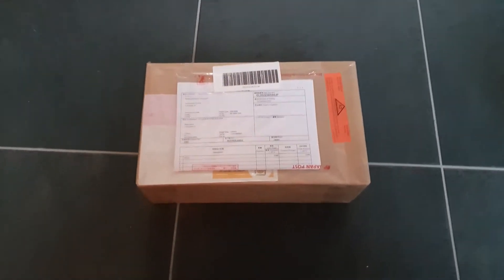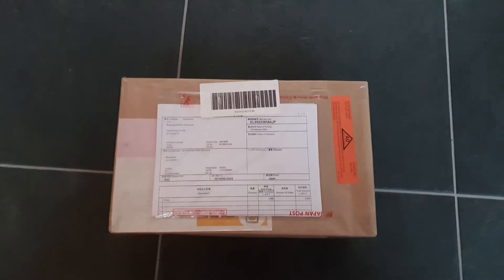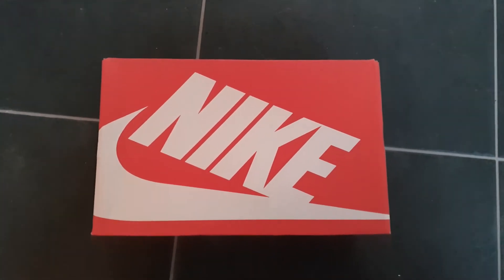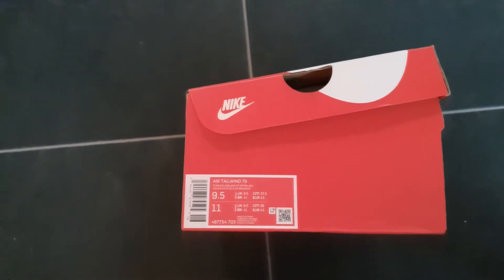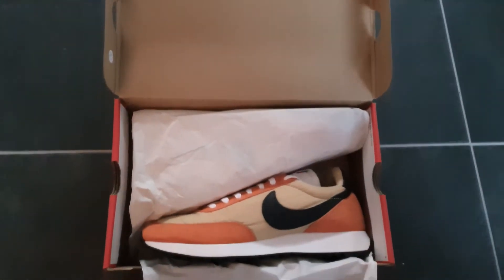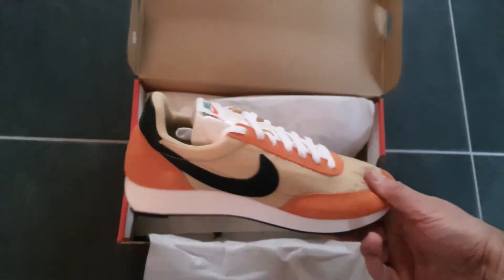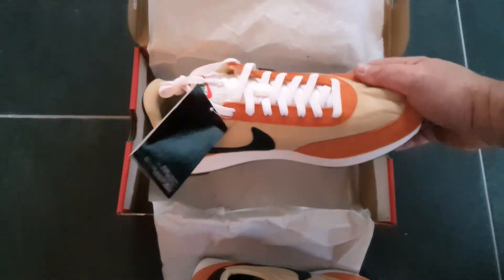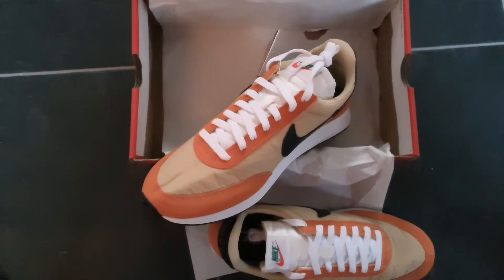Nike Air Tailwind 79 OG